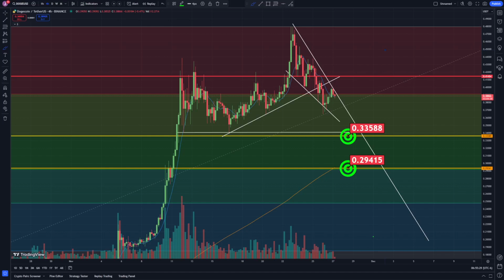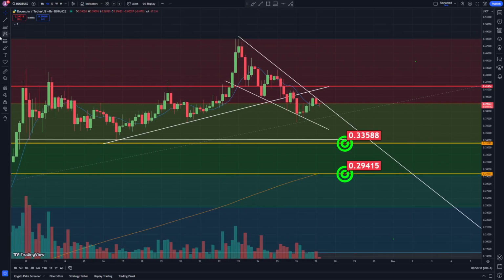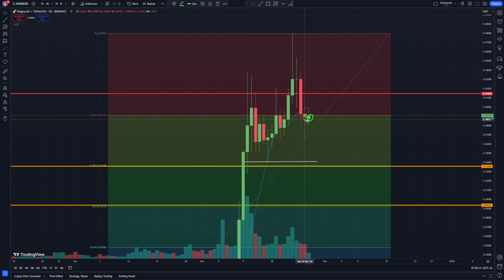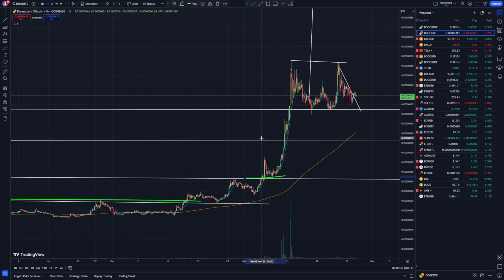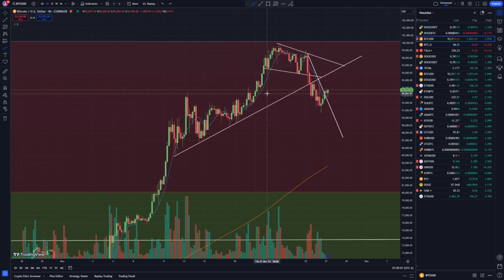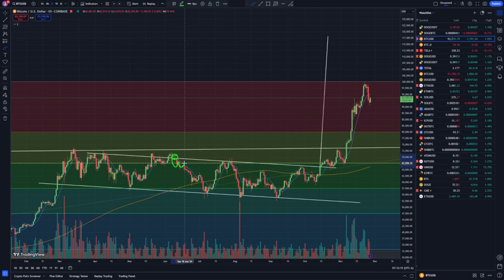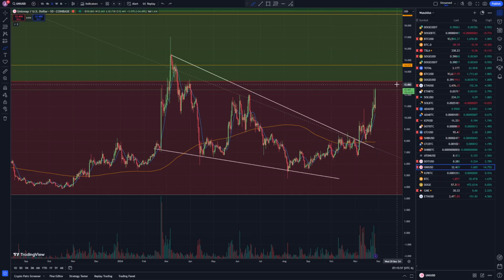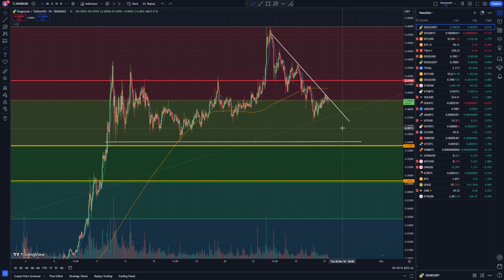Dogecoin Testing Resistance But I Am Still Looking At Targets Going To The Downside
dogecoin is trending down in the short term and in this video I use the Fibonacci retracement to find targets going to the downside